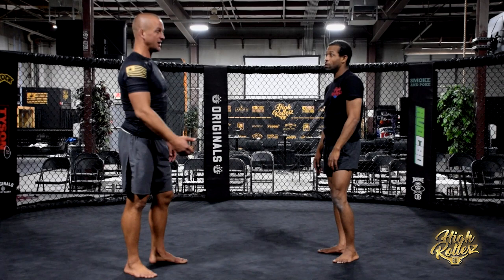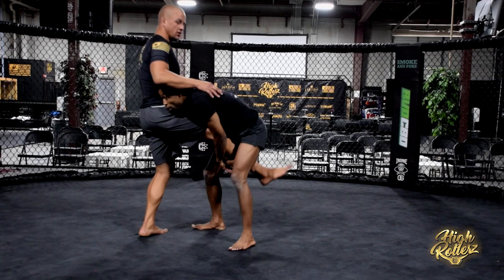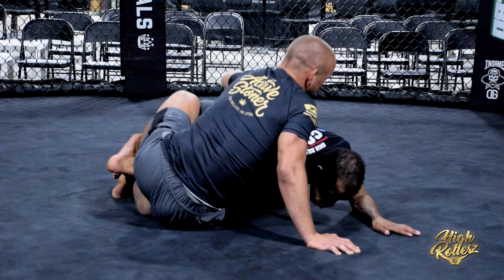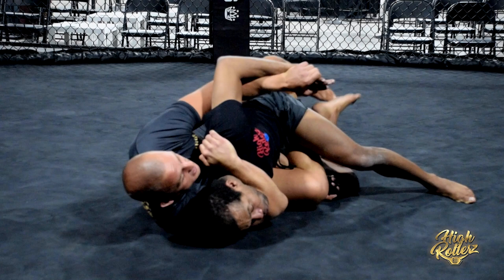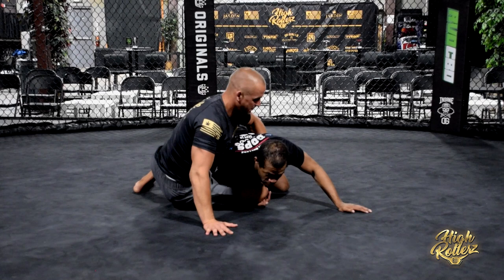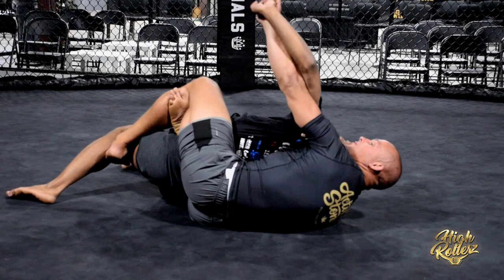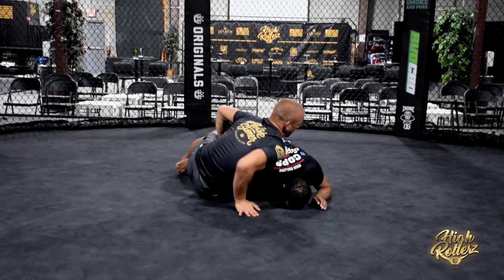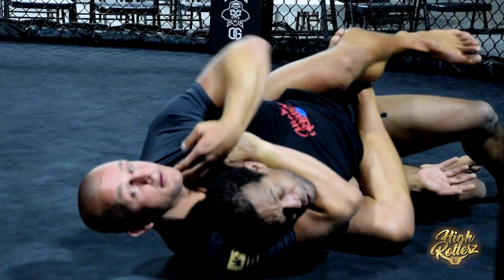Single Leg Counters by Black Belt Kevin Crane | High Rollerz Academy - Jiu Jitsu Instructionals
High Rollerz Jiu Jitsu
Apply for show: HighRollerz.com/Apply
Schedule: HighRollerz.com/Schedule

The Who Wants Smoke?! Show